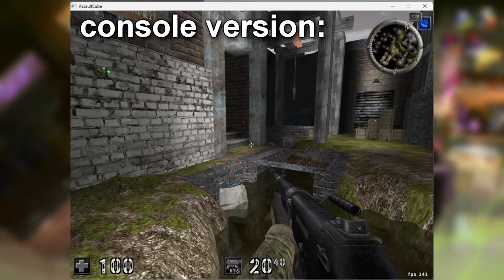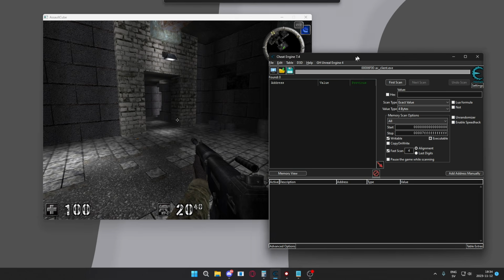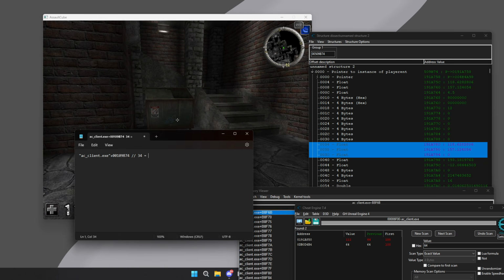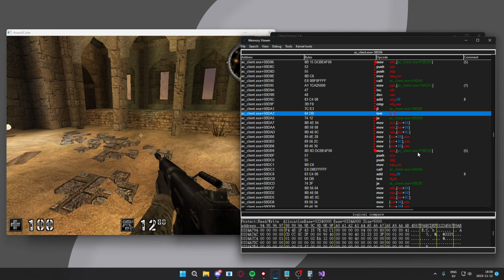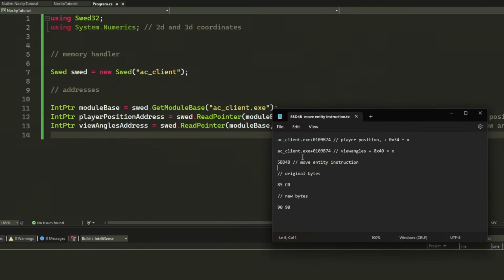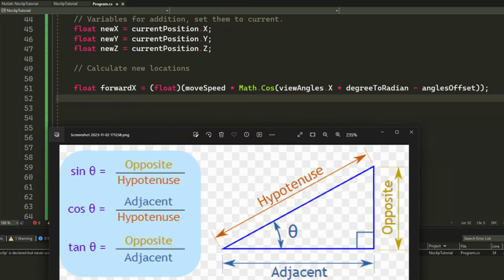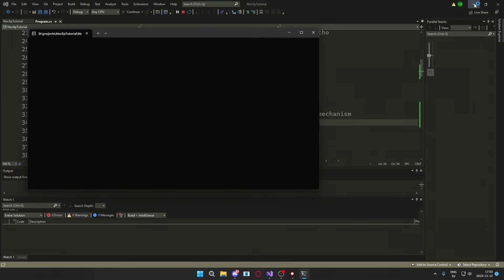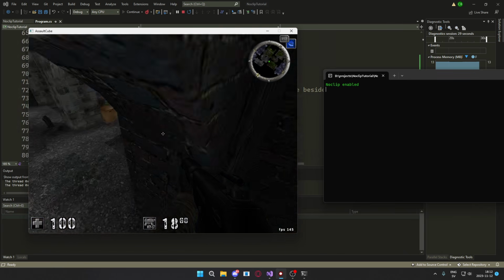C# External Noclip Hack For Any Game! [ Tutorial ]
Learn how to combine cheat engine and C# to code your first Noclip hack! 🫡

📺 Video Overview:

In today's tutorial we will code our first C# noclip hack that will let you fly anywhere in the game! A noclip works in the way that the player can sort of fly through walls in any direction which is a console command feature in many games. But we don't need that, because console commands are for nerds and we will do all of the noclip logic ourselves.  This tutorial is meant to work for almost all games out there, you just have to tweak some minor things. It's perfect for new people to coding and memory since we are not using many variables and the logic is not highly advanced😊 Always remember to research the game you will try this on so you know if it's possible! Many games don't allow memory read/writing!

Key features 🔥
- Finding player coordinates
- Finding player view angles
- Finding falling mechanism
- Coding noclip hack

Follow along with our easy-to-understand instructions and take your game hacking and memory manipulation skills to the next level. Whether you're interested in game development or just want to enhance your gaming experience, this tutorial has something for everyone.

[ Timestamps  ⌚]
0:00 Introduction
1:34 Showcase
3:00 Tutorial starts
4:10 Finding player coordinates
8:05 Finding player view angles
10:00 Disabling fall mechanism
13:35 New console project
13:50 Package
14:14 variables
17:20 Imports
17:33 Noclip method
18:30 Math stuff
20:30 Forward movement
23:10 Color indicators
23:50 Adding the rest of the keys
25:35 Testing final application

[ Links 🖱️]

[ Credits ✨]